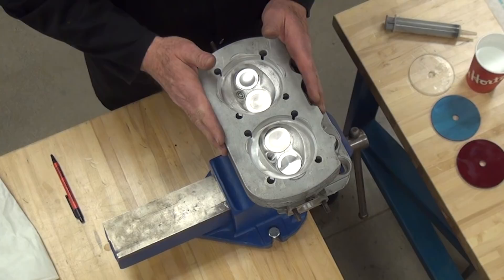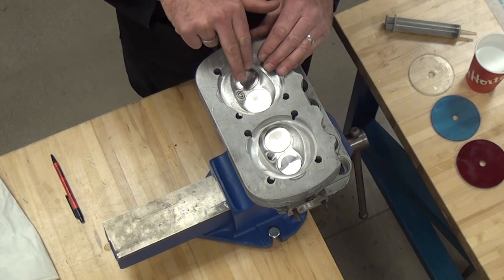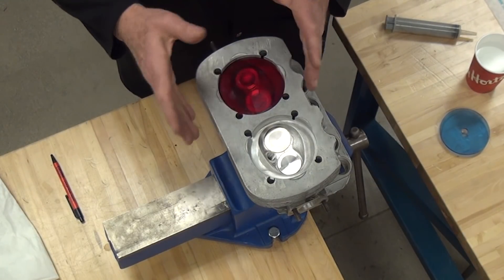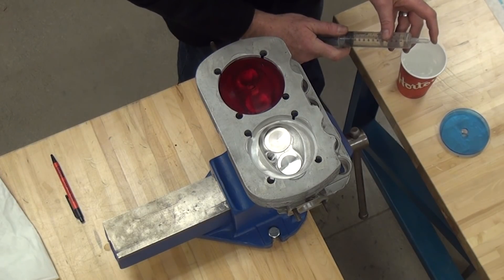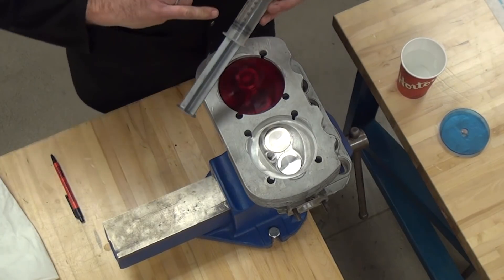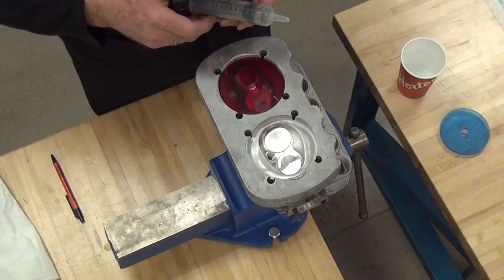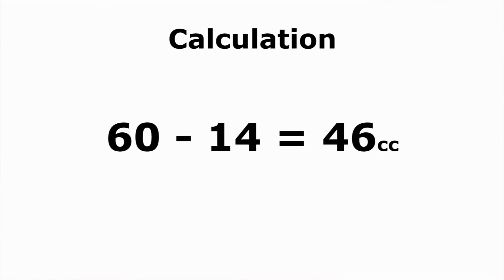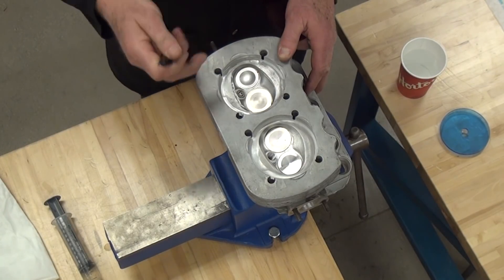Cylinder Clearance Volume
Fanshawe College